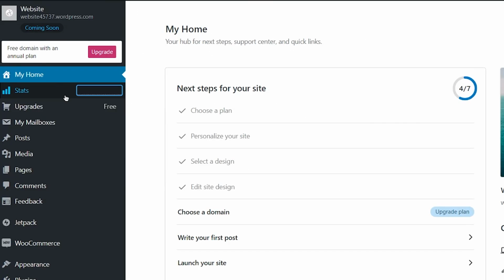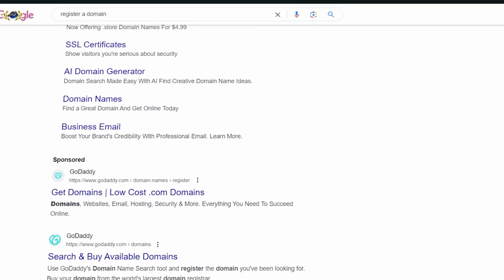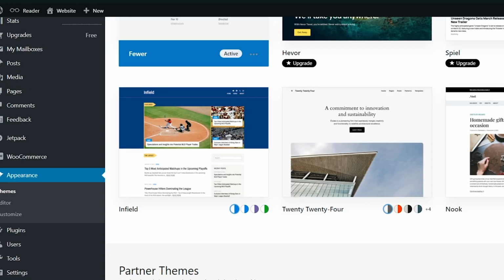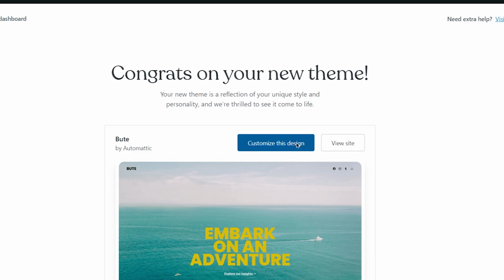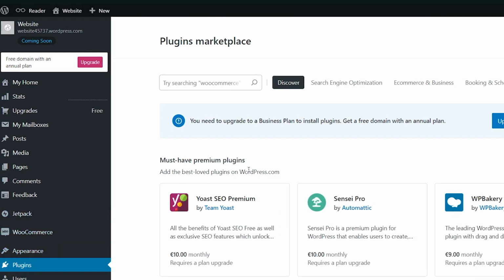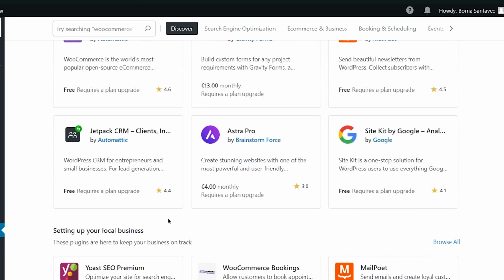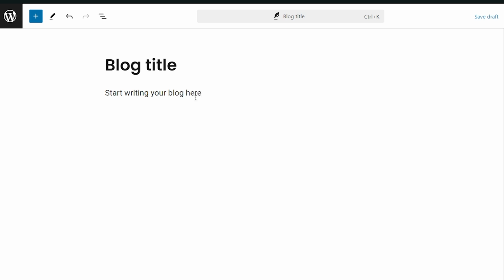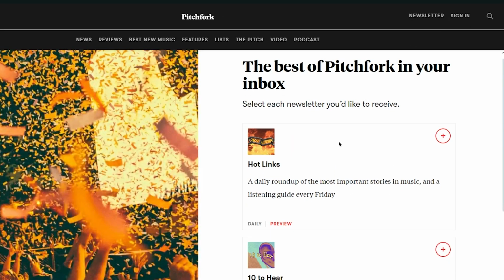How To Create A Blog Post On Music | Guide Glimpse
In this video, I'll walk you through the steps on how to create a blog post on music, whether you're sharing reviews, playlists, or your personal music journey. Discover how to structure your posts, engage your readers, and optimize for SEO to make your blog a go-to destination for music enthusiasts. Let's rock your music blog! 🎸🎤